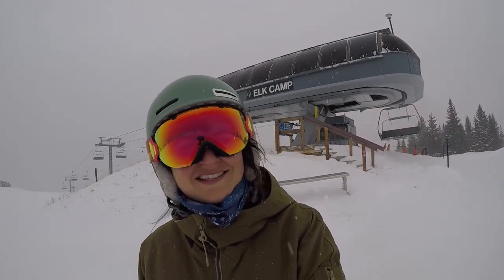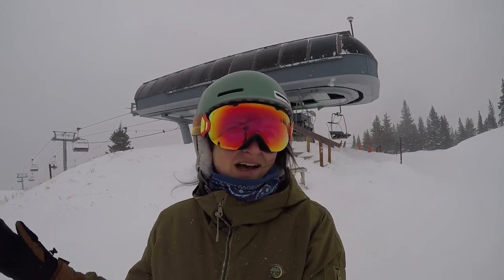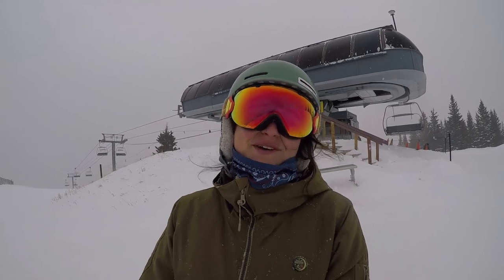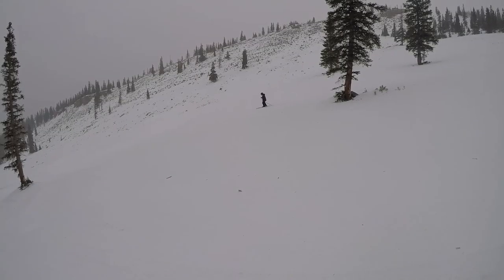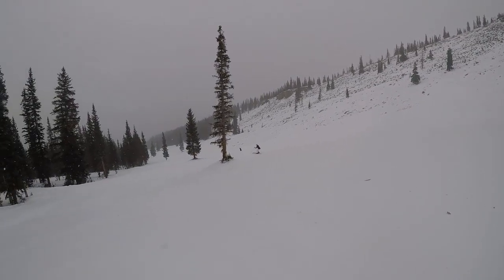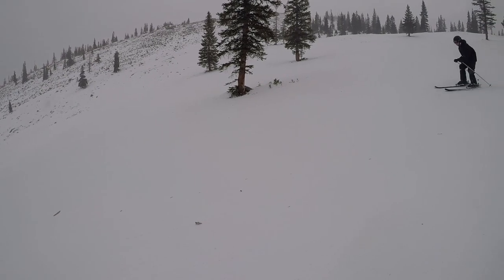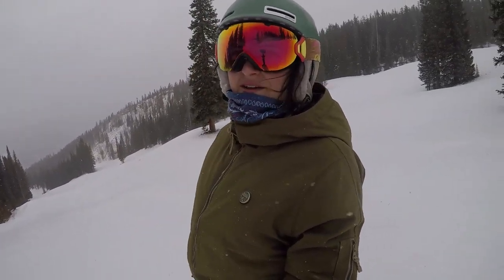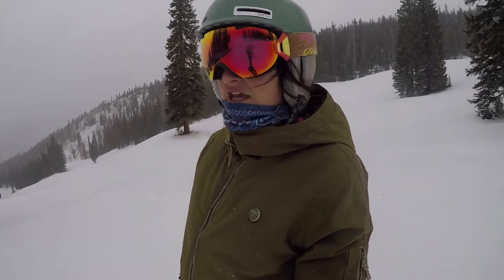The Drop-In: Elk Camp is open on Snowmass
For Episode 2 of The Drop-In Season 3, we are taking things over to Snowmass to check out the Elk Camp side of the mountain, which just opened on Thanksgiving.